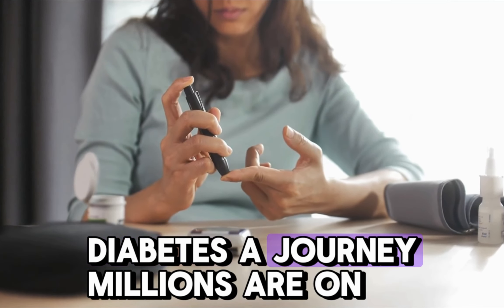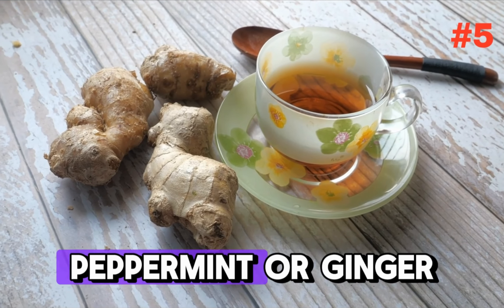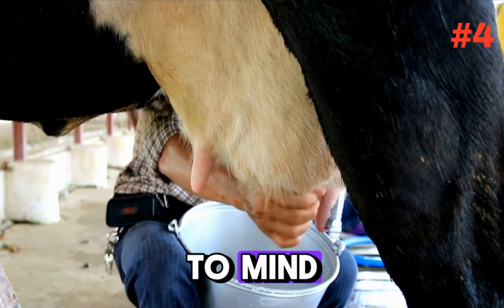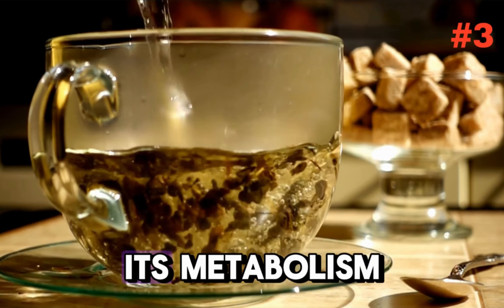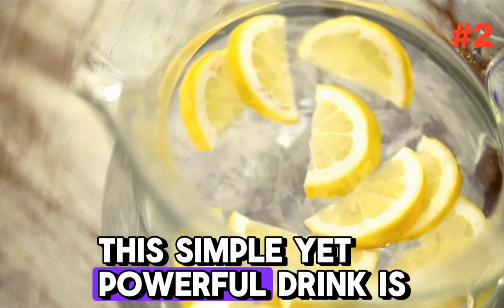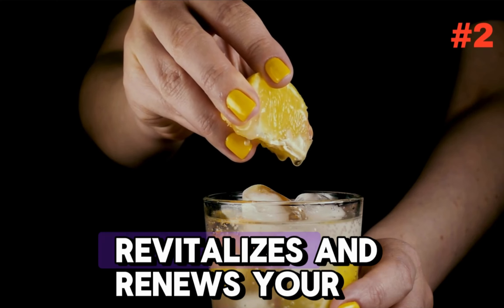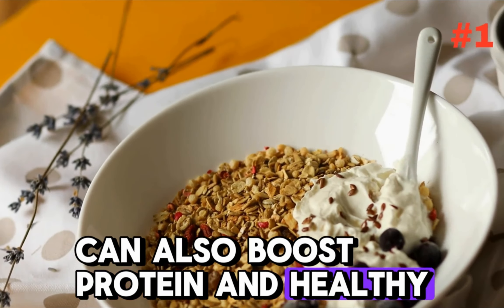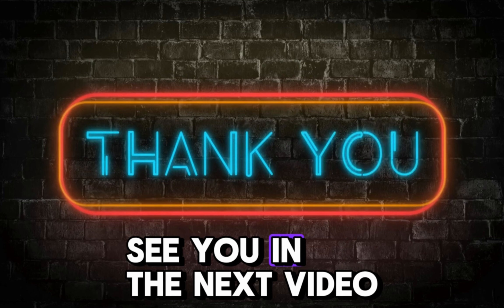BEST 5 Morning Drinks for DIABETICS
Say goodbye to boring breakfasts with these 5 delicious diabetic-friendly morning drinks that will change your mornings forever!

Managing diabetes starts with a healthy morning routine! In this video, we reveal the best 5 morning drinksfordiabetics to help control blood sugar levels and boost your energy. From herbal teas to nutritious smoothies, these drinks are perfect for kickstarting your day. Watch now to discover how small changes can make a big impact on your health.

Timestamps :

0:00 Intro
00:45 Herbal Tea
1:23 Almond Milk
1:59 Green Tea
2:42 Lemon Water
3:30 Vegetable Smoothie
4:13 Conclusion

In this video, we not only highlight the best morning drinks for diabetics but also shed light on some of the worst options to avoid. Our goal is to help you maintain stable blood sugarlevels with drinks that are both healthy and delicious.

Whether you’re searching for a single go-to morning drink or a variety of options to keep things interesting, we’ve got you covered. From timeless classics to exciting new choices, our list of the 5 best morning drinks for diabetics has something for everyone. And if you’re curious, we also discuss the 5 best morning drinks for diabetics, offering even more variety.

This video is more than just a list. It’s a comprehensive guide explaining why these drinks are beneficial for diabetic patients, how they help control blood sugar levels, and simple ways to incorporate them into your daily routine.

Watch, learn, and transform your mornings with our recommendations.